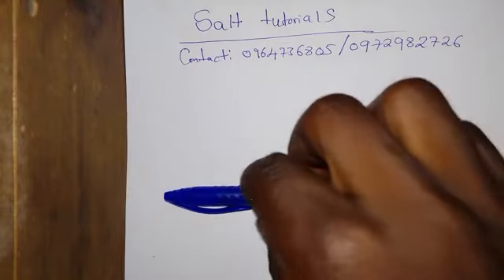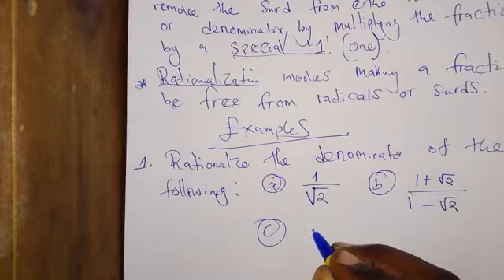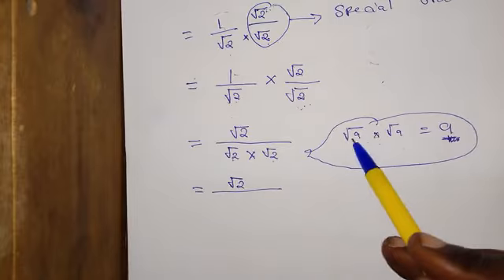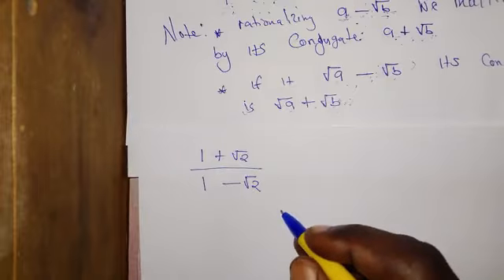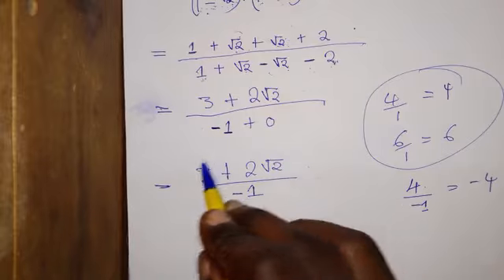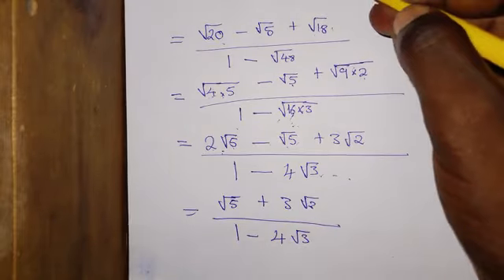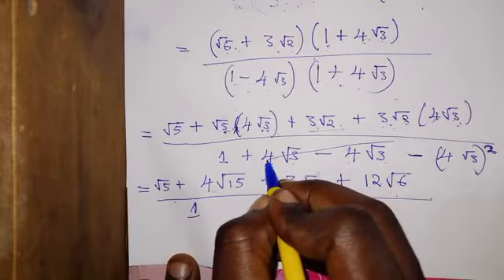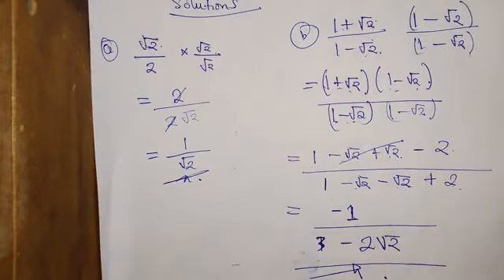rationalization - with salt Tutorials